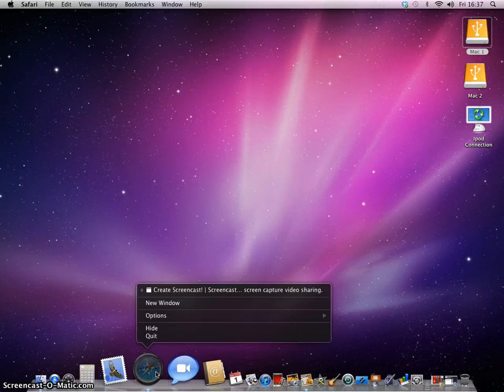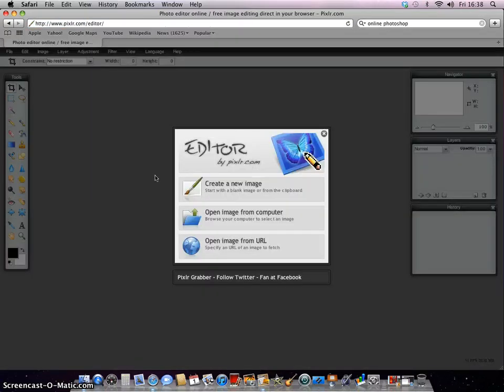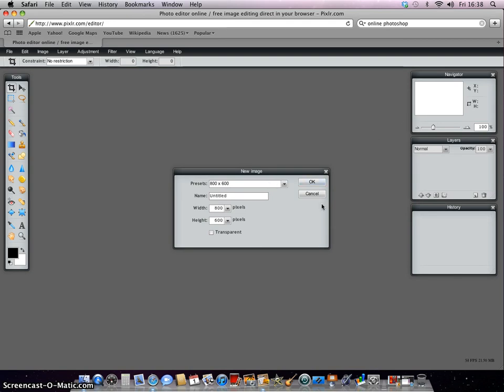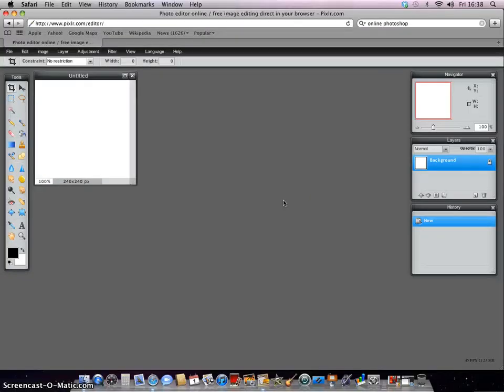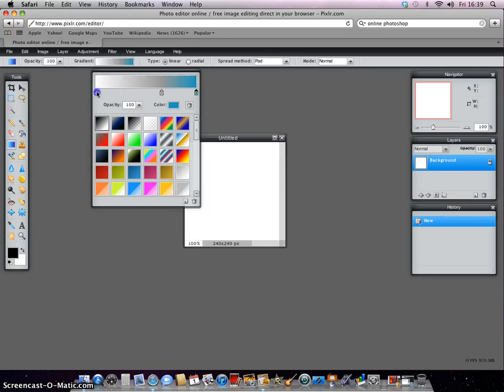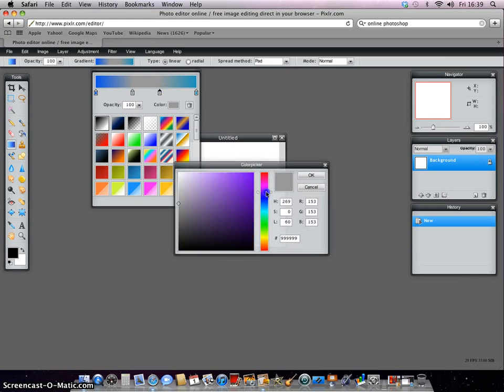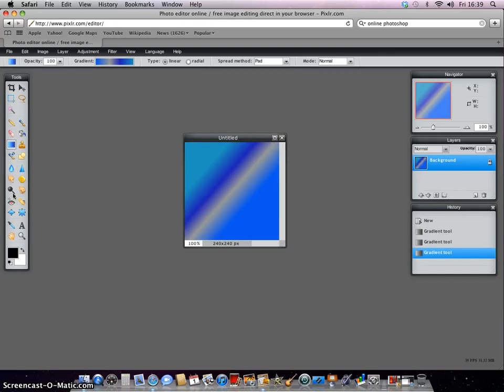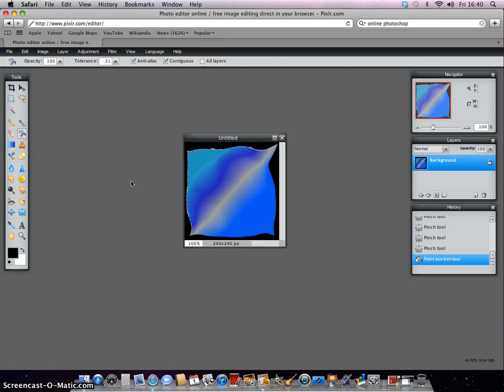Online photoshop for free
how to make a youtube channel logo and how to get the online photoshop for free